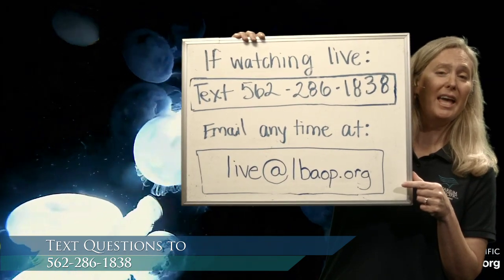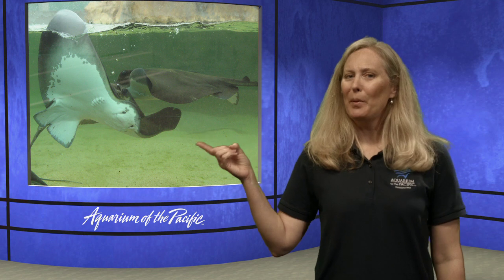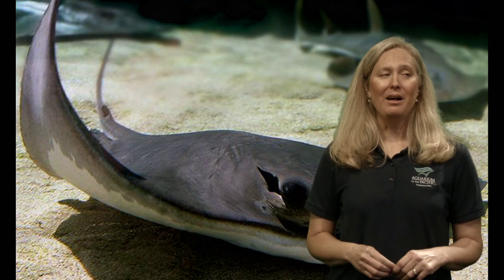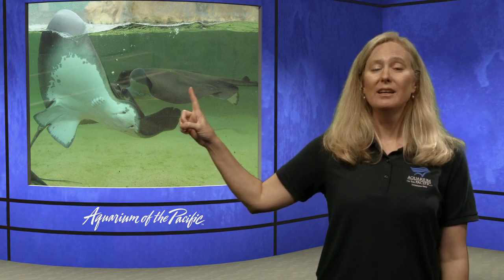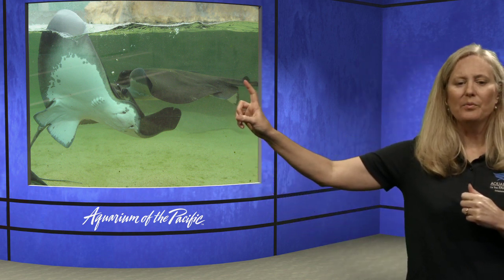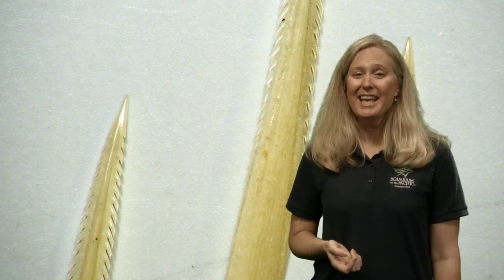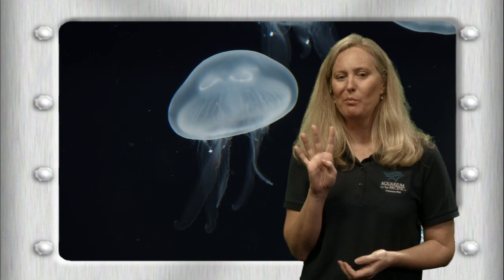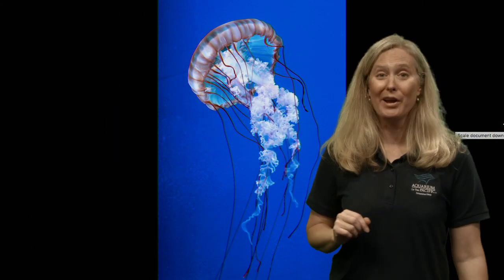Aquarium Exploration: Adaptations (Gr 3-5)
Adaptations help everything survive, explore with an educator as we dive to discover some amazing ocean adaptations.